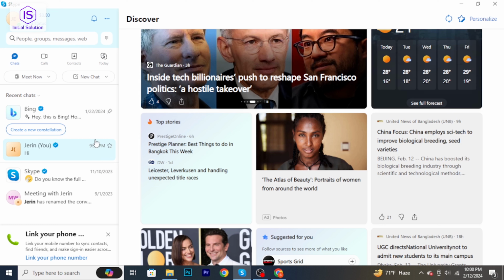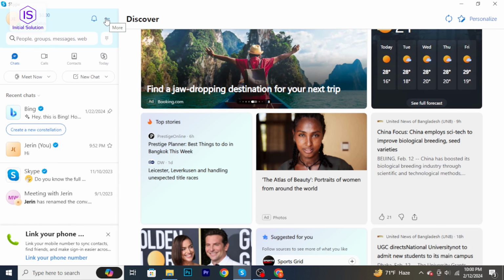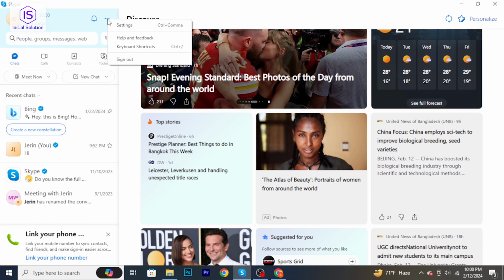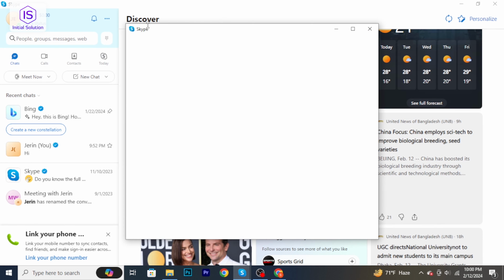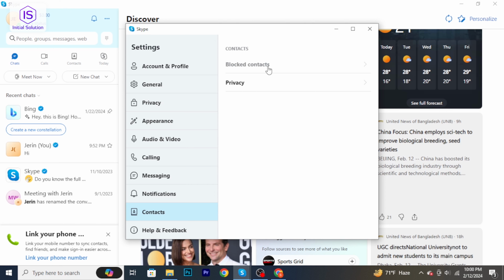How to Unblock Someone on Skype 2024: [Easy Steps]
Unblocking someone on Skype allows you to reconnect with contacts you've previously blocked. In this easy steps guide, we'll show you how to unblock someone on Skype, ensuring you can resume communication with them effortlessly.

📌 *Step-by-Step Guide:*

1. *Open Skype and Sign In:*
   - Launch the Skype app on your device.
   - Sign in to your Skype account if you're not already logged in.

2. *Access Settings:*
   - In the Skype interface, click on your profile picture or name to access settings.

3. *Navigate to Blocked Contacts:*
   - Look for the "Settings" or "Options" menu and find the "Blocked contacts" section.

   - Scroll through the list of blocked contacts to find the person you want to unblock.

   - Click on the contact's name to open their profile.
   - Select the option to unblock them, usually denoted by "Unblock" or a similar label.

6. *Confirm Unblock:*
   - Confirm the unblocking action to remove the contact from your blocked list.

📖 *Chapters of How to Unblock Someone on Skype:*
0:00 - Introduction to Unblocking Someone on Skype
0:05 - Opening the Skype Application
0:18 - Accessing Account Settings
0:25 - Navigating to Contact Settings
0:30 - Managing Blocked Contacts
0:34 - Finding the Contact to Unblock
0:39 - Selecting the Contact
0:42 - Unblock the Contact
0:45 - Confirmation of Unblock
0:48 - Conclusion of Tutorial